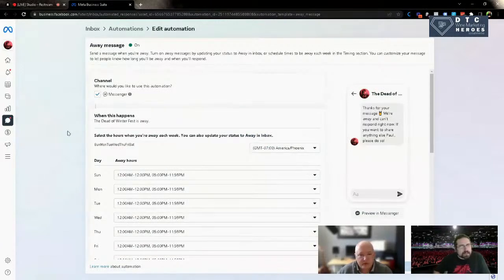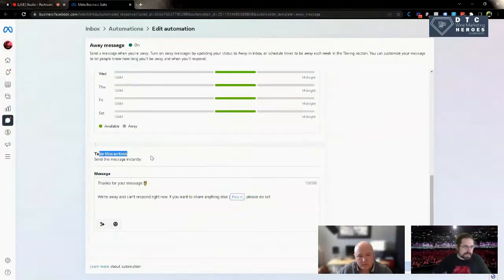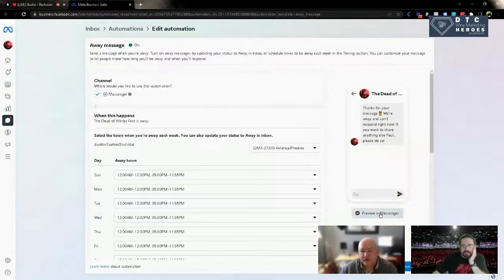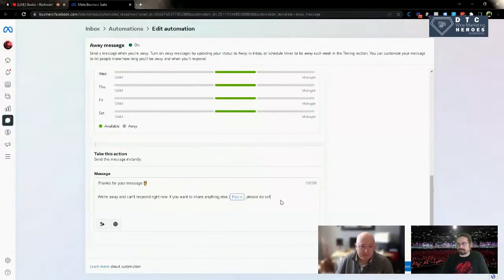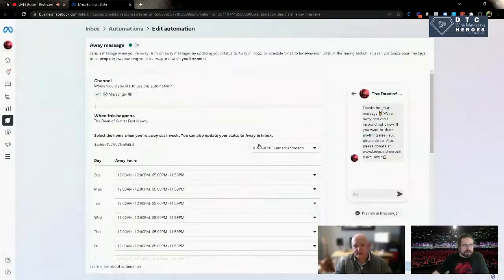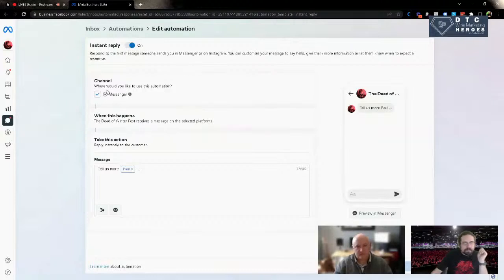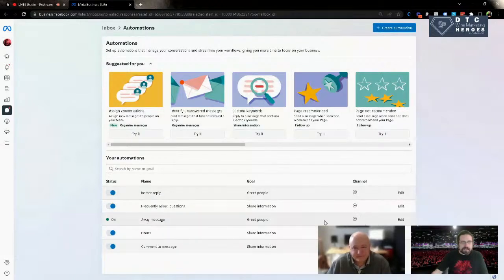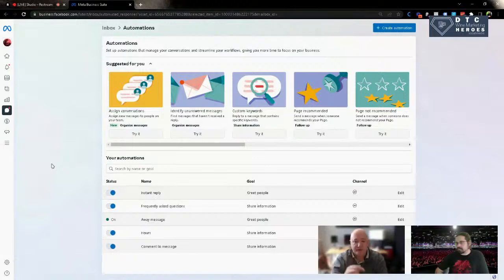DTC Wine Marketing Heroes - Social Heroes S1.3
Today we are going to explore the various message bots contained within Meta / Facebook and how you can leverage them as part of your customer journey.

*** Find us on the following links ***
Pages